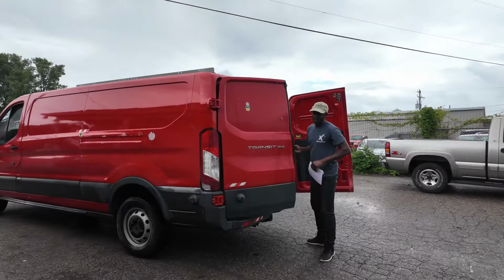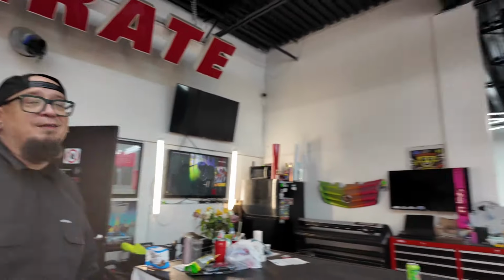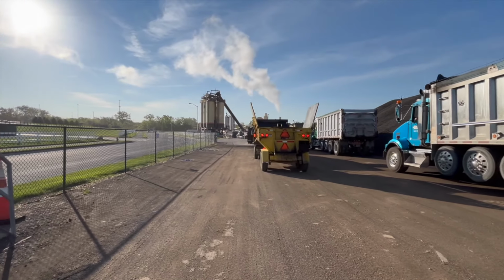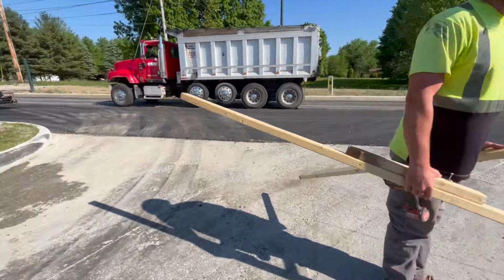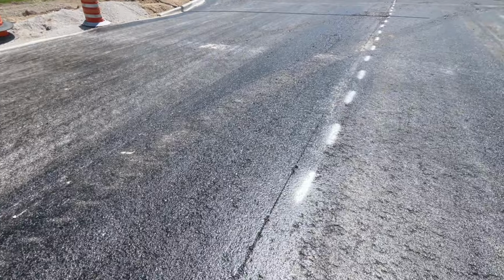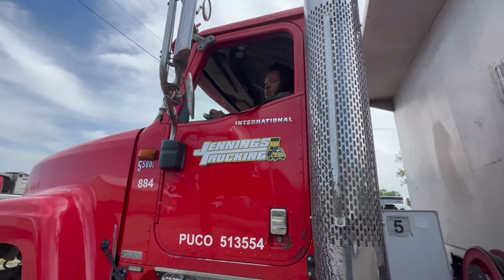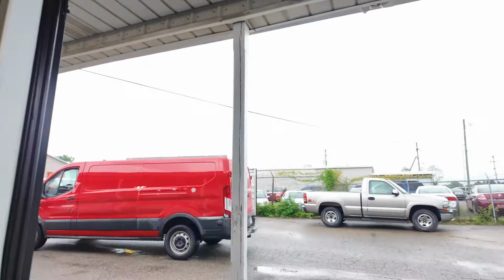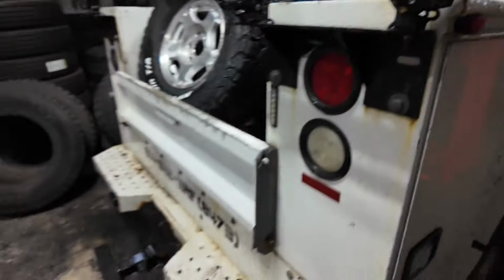ASPHALT PAVING TRAINING IN DUMP TRUCK | OWNER OPERATOR PAYS CASH FOR DUMP TRUCK | HOURLY TRUCKING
ARGUING WITH UNRULY DRIVERS | DUMP TRUCK MAINTENANCE FOR OWNER OPERATORS | GOING BLIND WELDING

Go follow !!!